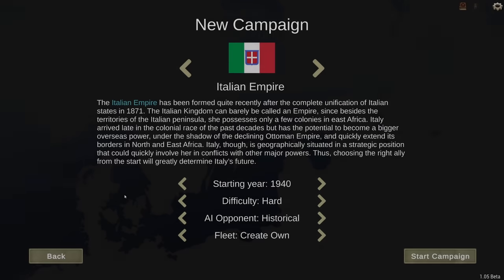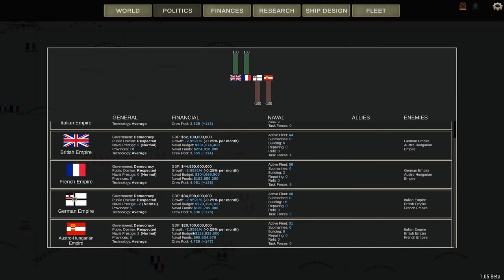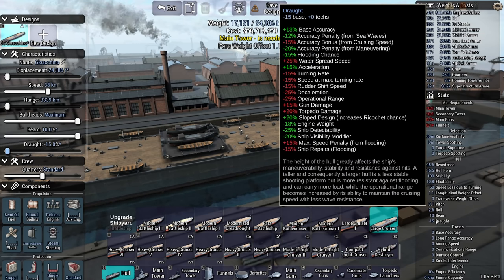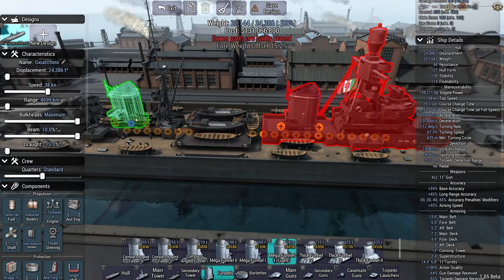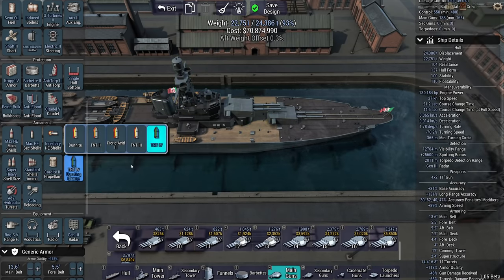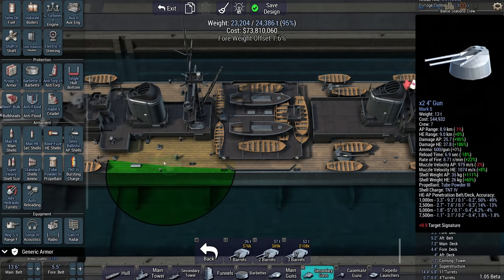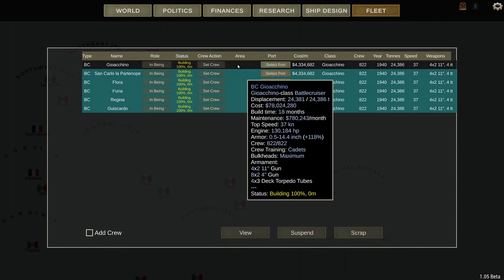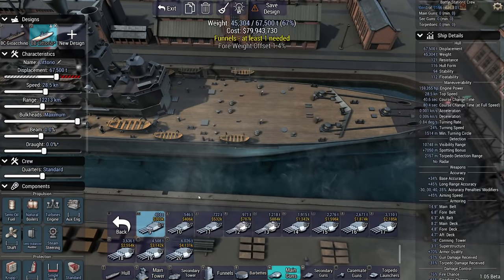Ultimate Admiral Dreadnoughts - The Regia Marina [Italy 1940 Campaign #1]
With the 1.05 Beta patch it's possible to play as the Regina Marina: the Italian Navy. Let's get started with designing our fleet. Battleships, battlecruisers and heavy cruisers galore.

The Ultimate Admiral: Dreadnoughts campaign is still in its early stages. Future versions of the campaign are planned to include more nations, diplomacy, strategic options (minelayers, submarines), and various other options.

▪️ Colonel Brendryen
▪️ Colonel Driver

▪️ Major 4nge1us
▪️ Major Aura
▪️ Major BeerDrinker
▪️ Major Casey H
▪️ Major Titus
▪️ Major Iceman
▪️ Major Chung
▪️ Major JFHeasy
▪️ Major Deaton
▪️ Major Duck
▪️ Major NorCalRoach
▪️ Major Brown
▪️ Major Th3 Narrat0r
▪️ Major ThePisswasser
▪️ Major Gray
▪️ Major Lurch

▪️ Captain Stanec
▪️ Captain BackspacedTaco
▪️ Captain Dave
▪️ Captain Siegert
▪️ Captain Fuentes
▪️ Captain Hooded Horse
▪️ Captain Martinez
▪️ Captain Braugh
▪️ Captain Lund
▪️ Captain Madison
▪️ Captain Maverick
▪️ Captain Karuppiah
▪️ Captain Spaceschotti

❓ FAQ
▪️ PC specs:

Very rarely.